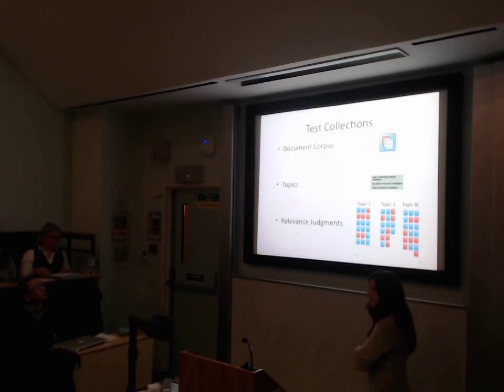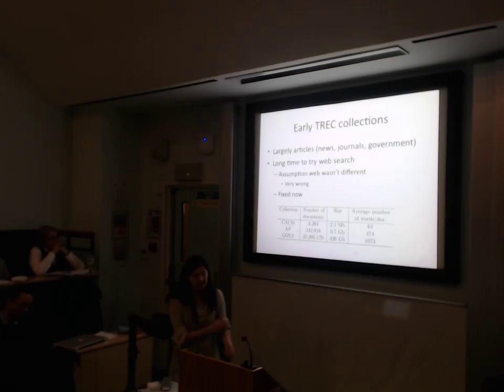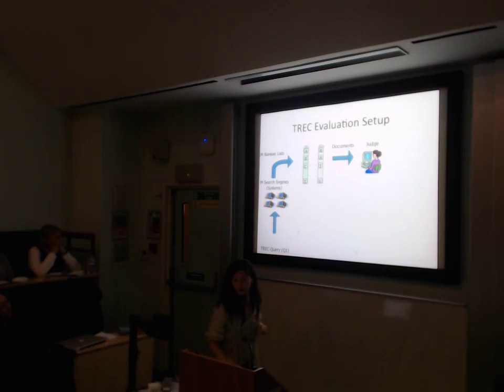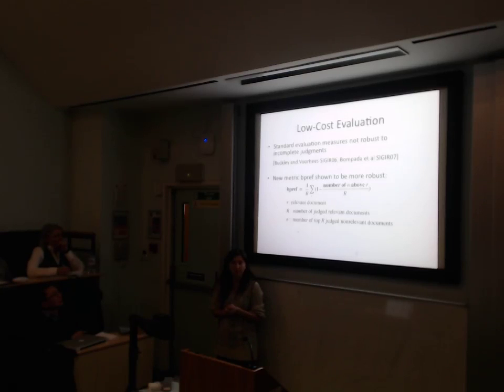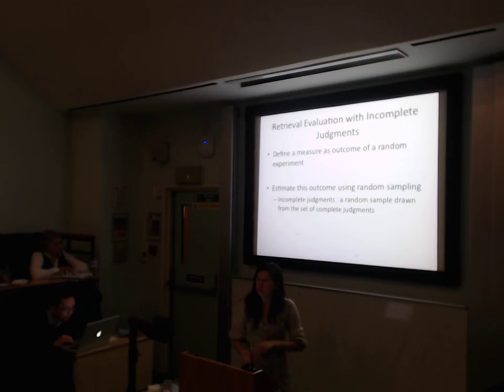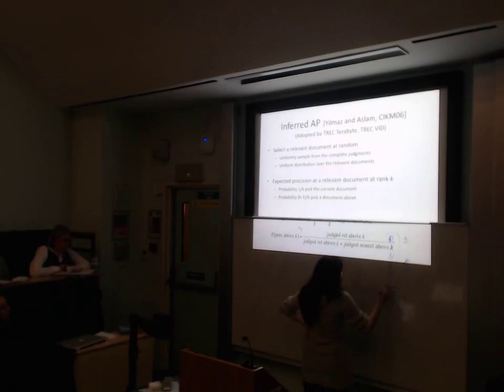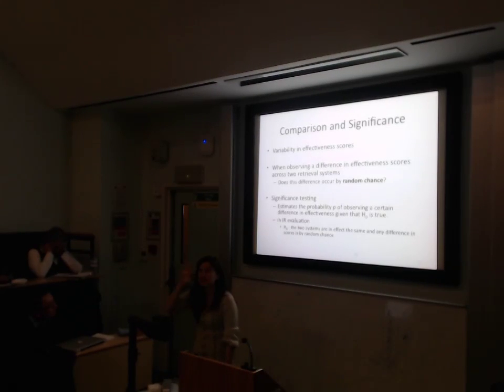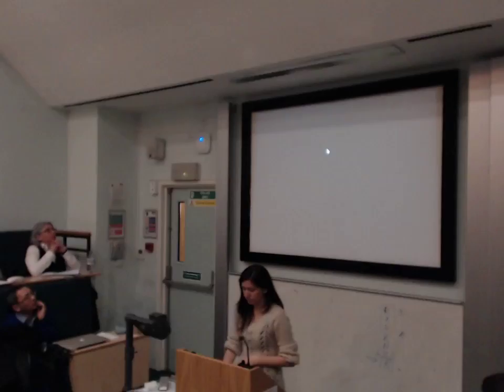Information Retrieval and Data Mining Lecture 3 Part 2